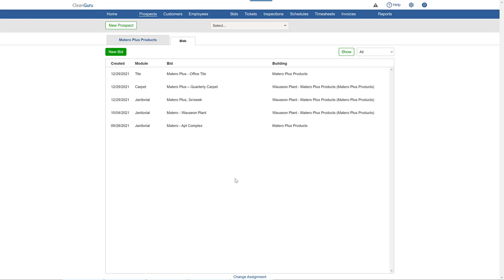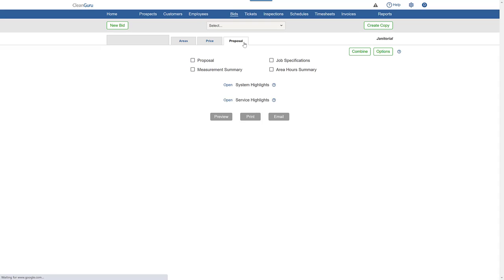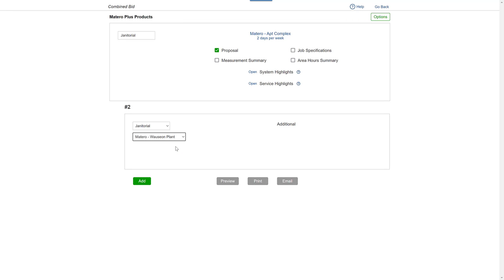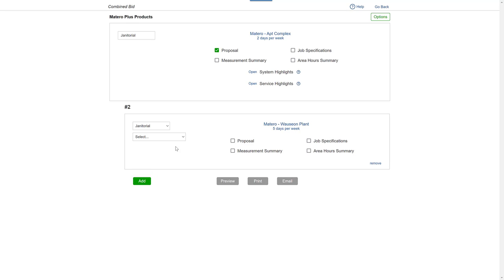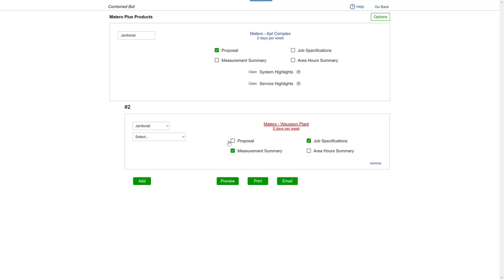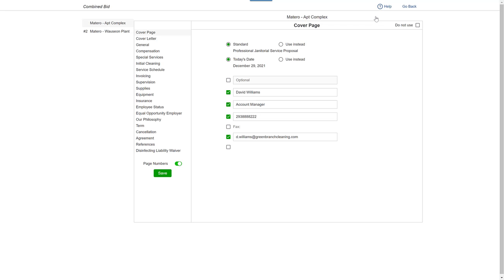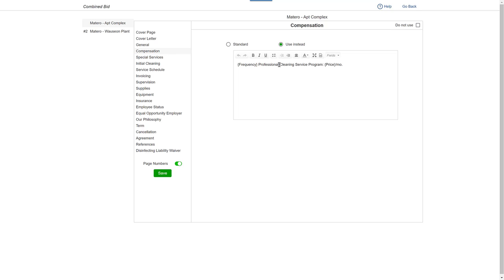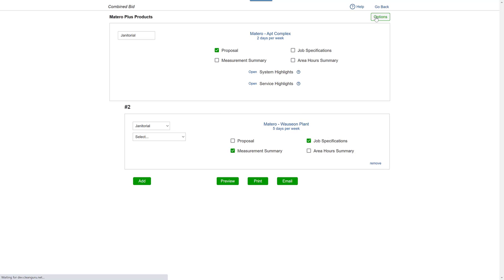CleanGuru - Combine Bids - Multiple Buildings